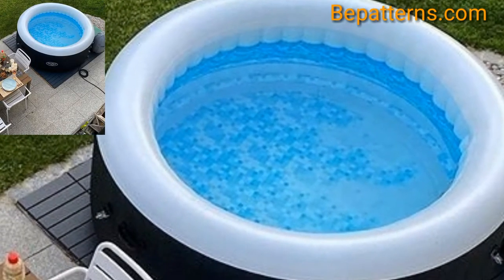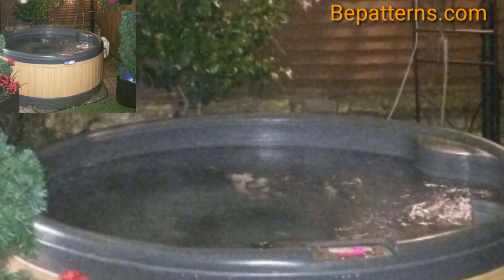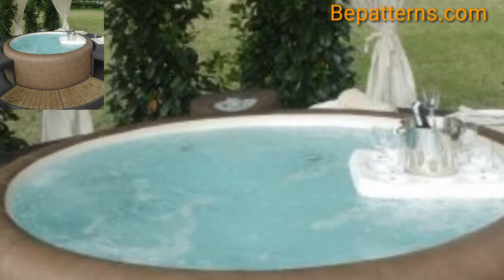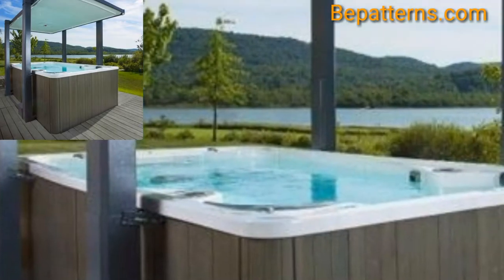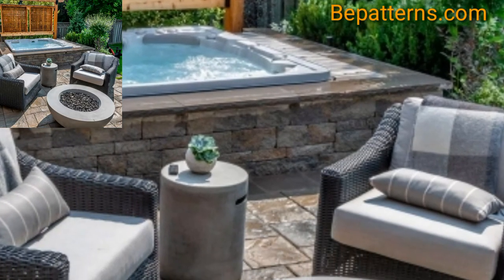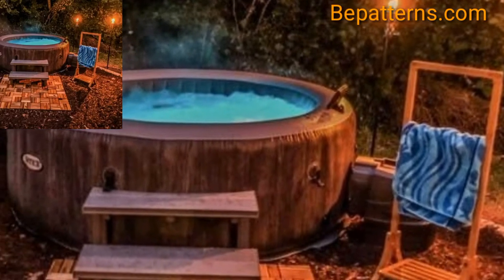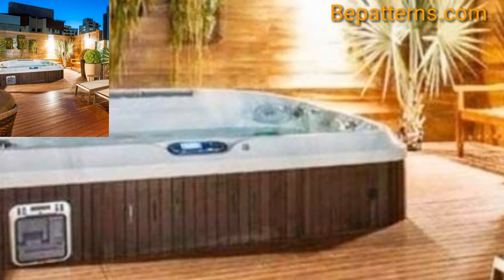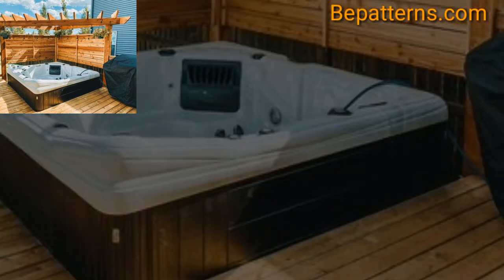Beautiful Hot tub Home Decoration ideas